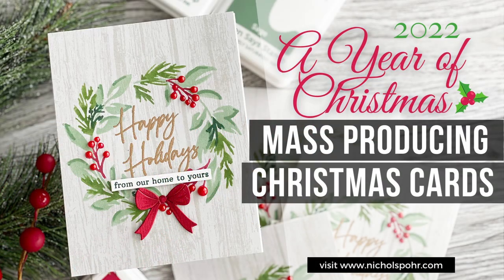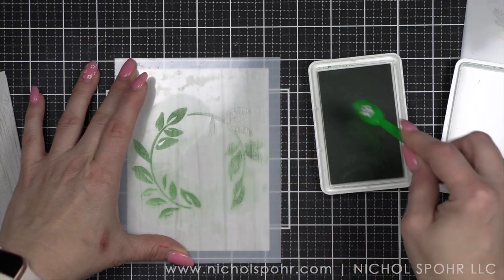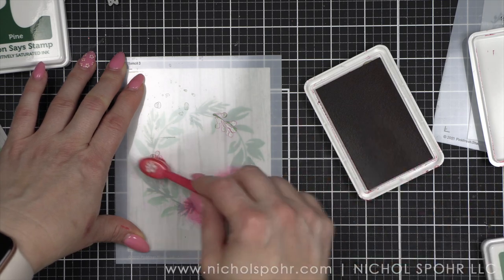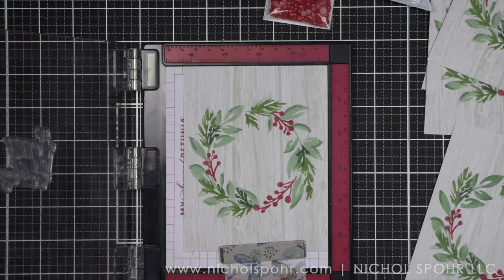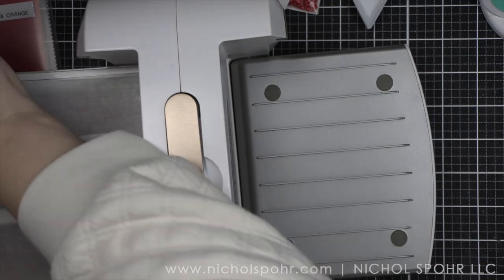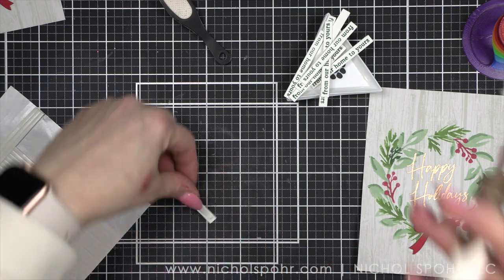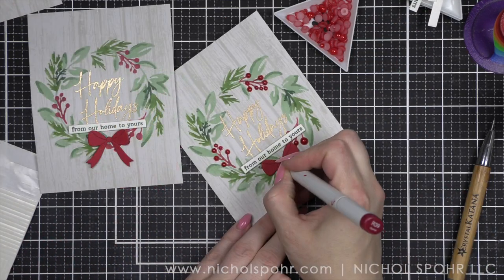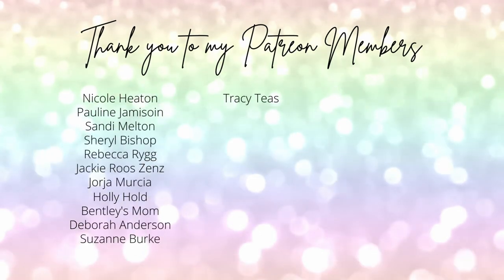A Year of Christmas 2022: Mass Producing Christmas Cards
Nichol shows how to create 10 Christmas Cards by mass producing stamped, stenciled, and embellished wreath cards.

• MINI MISTI PRECISION STAMPER 6x7 VERSION 2.0 Stamping Tool Kit

MORE VIDEOS TO WATCH:
➤ LET’S BECOME FRIENDS!!